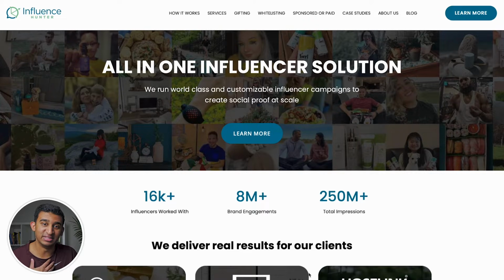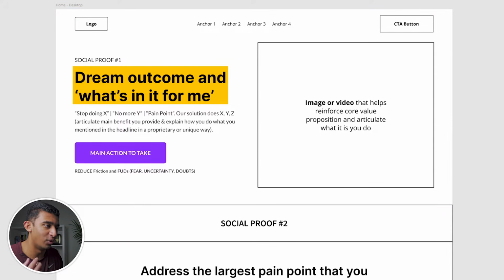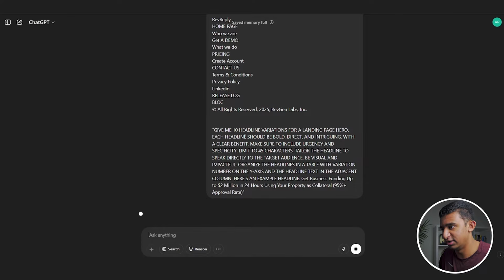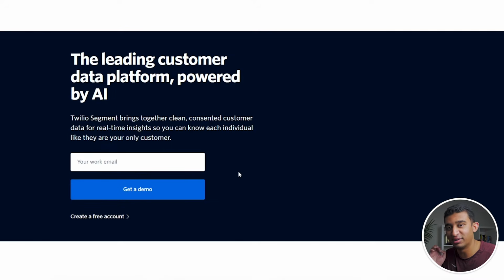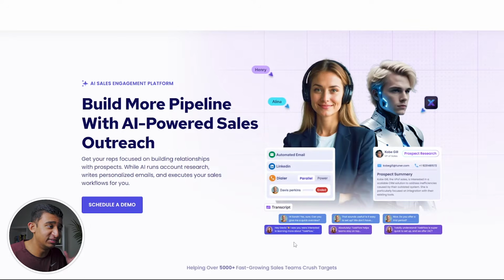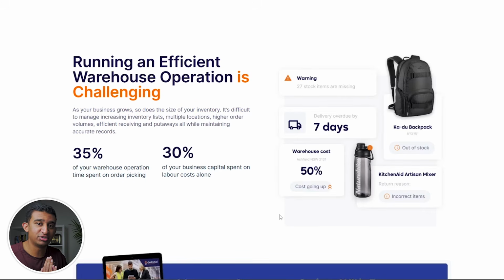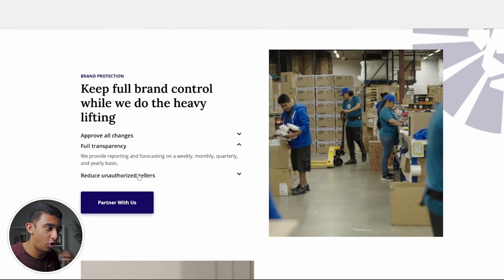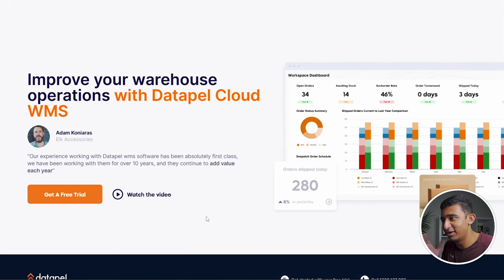How to Create a High Converting Landing Page in 2025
If you're trying to figure out how to create a landing page that actually works in 2025, you're in the right place. I break down everything you need to know about landing page structure, landing page design, and what makes a high converting landing page. Whether you're new to landing pages or just want to refine your skills, this video covers it all.

You'll learn exactly how to make a landing page that captures attention and drives action. I also walk through the full process of how to build a landing page from scratch using proven principles of conversion rate optimization and landing page optimization.

This tutorial is perfect for anyone looking to improve online conversion rates, optimize their sales funnel, or enhance the performance of their website. Plus, I touch on how to make it all visually appealing with tips on ui, ui design, ux, and ux design — all essential for boosting performance.

By the end, you'll see examples of the best landing pages and how top web designers and web development pros build them to convert.